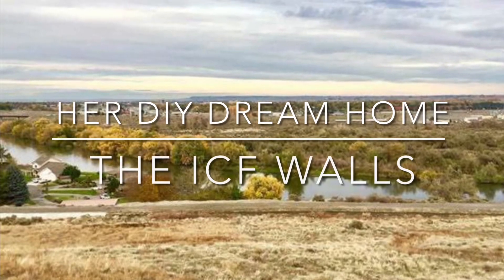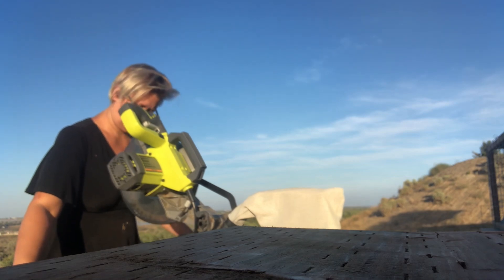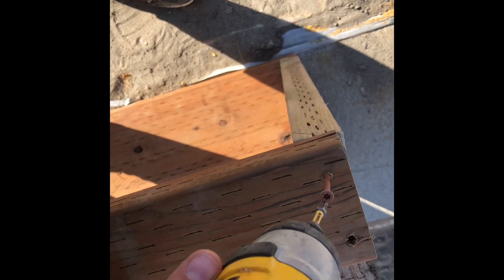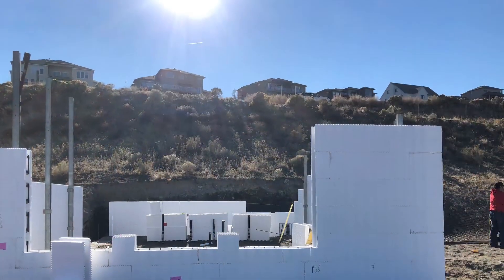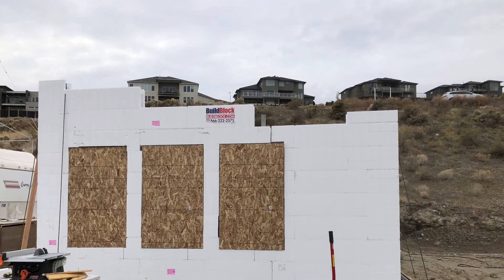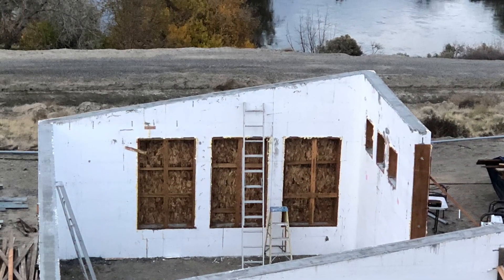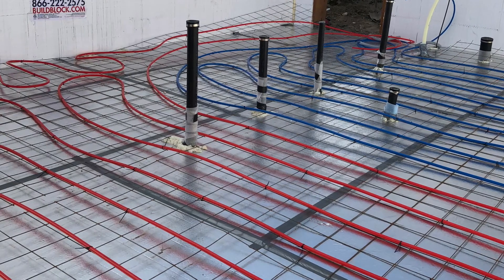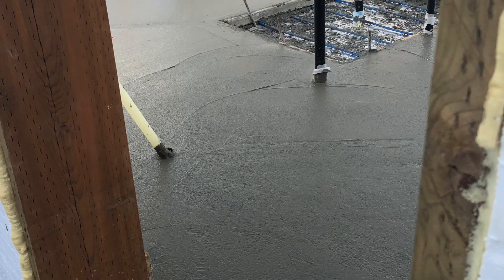My DIY ICF Home Build: Stacking ICF Walls and Pouring Concrete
This video features building the ICF walls of phase one of my house. Including building window bucks, stacking the ICF, pouring the walls, insulating and pouring the concrete floors.